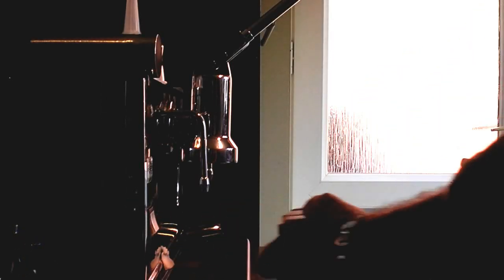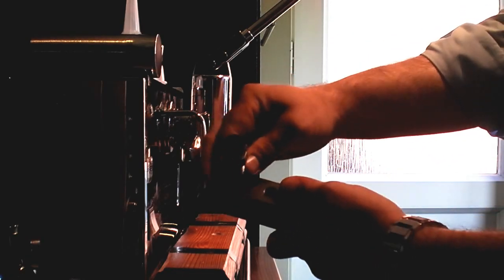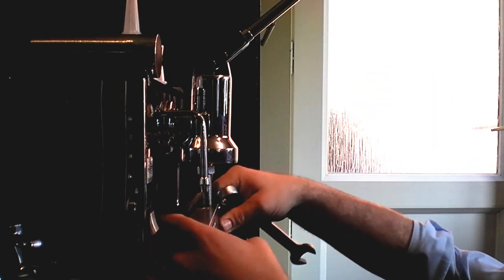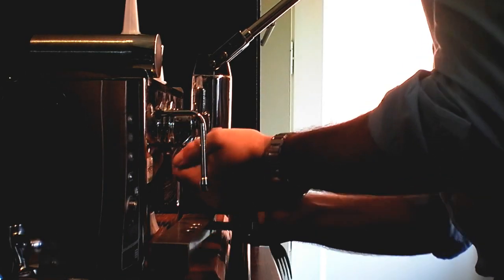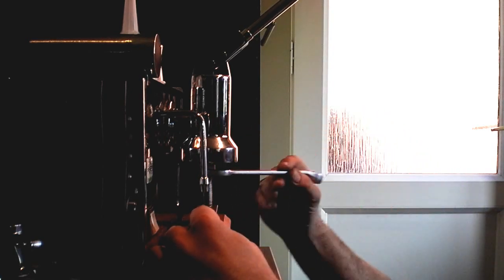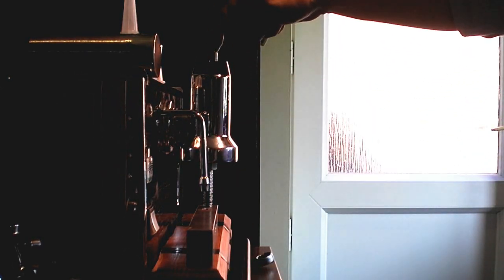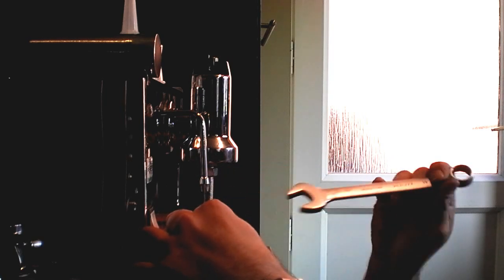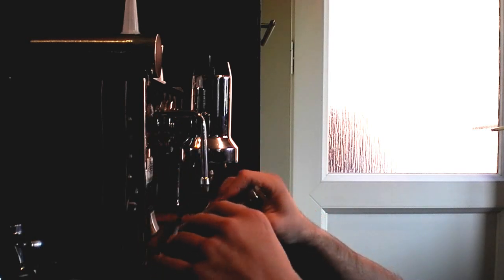Ponte Vecchio Lusso Piston assembly removal.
Short video to show how I take the piston out for routine maintenance / lubeing.